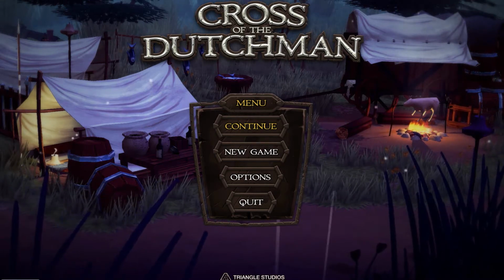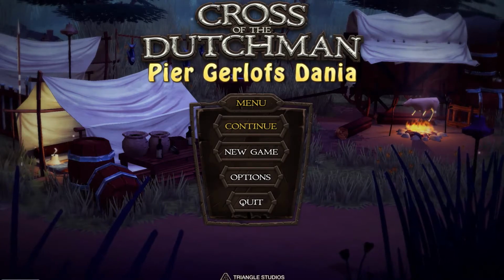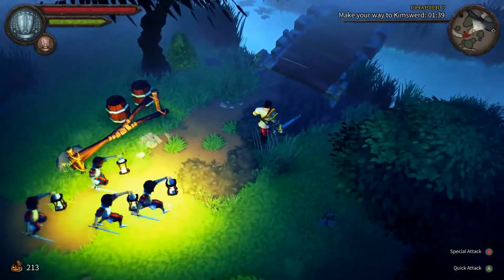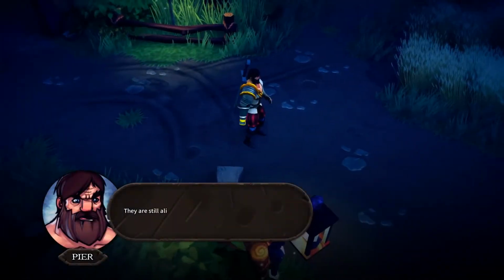Cross of the Dutchman (Fly By): History Class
This first look was done with a key obtained from the developer.

While Cross of the Dutchman attempts to bring the store of Pier Gerlofs Donia to the masses, does it back it up with the gameplay for the action RPG genre that would do it justice? Or will it fall short in a lack of mechanics, and overall suffer from pacing issues? I'm here to answer that question.